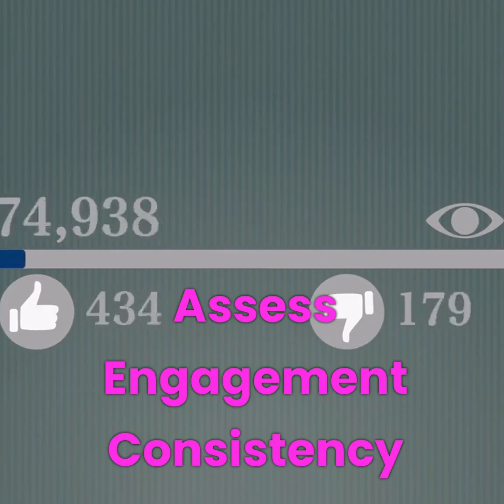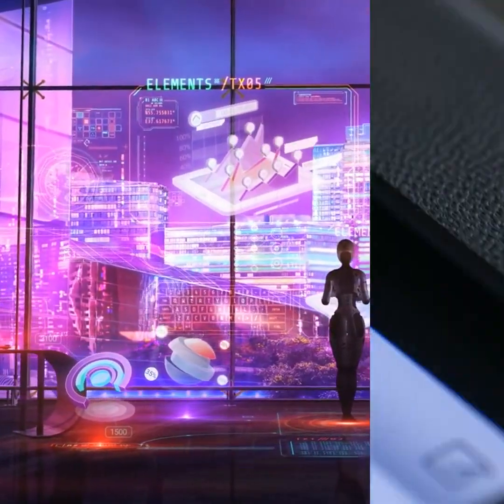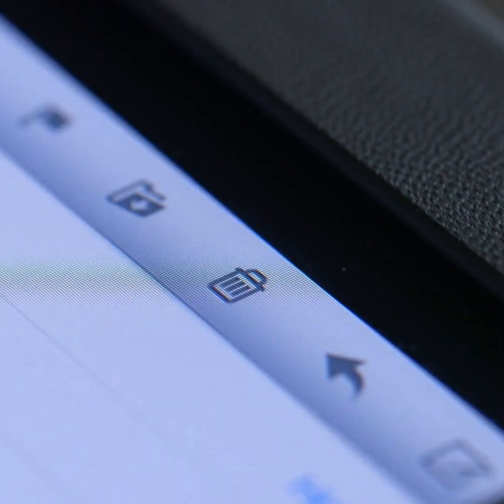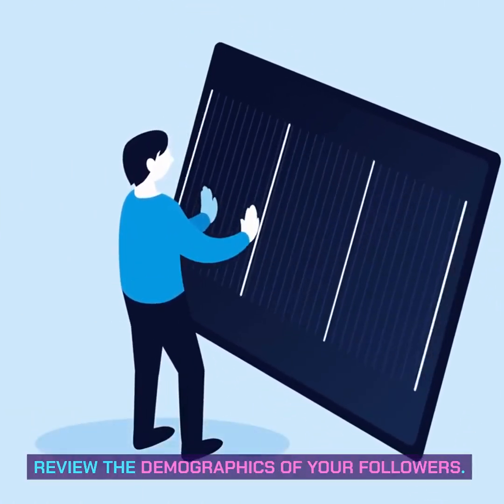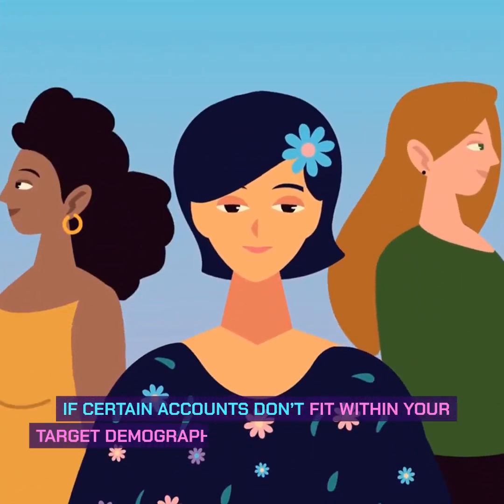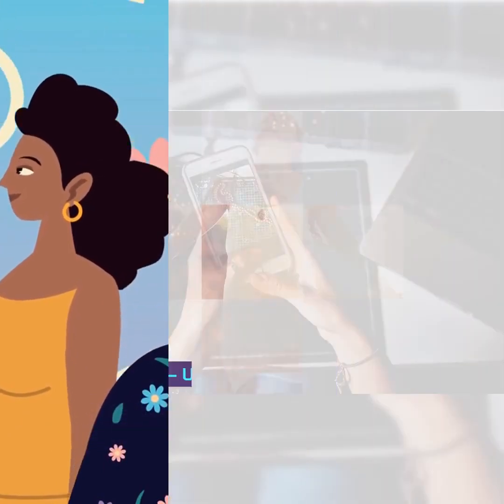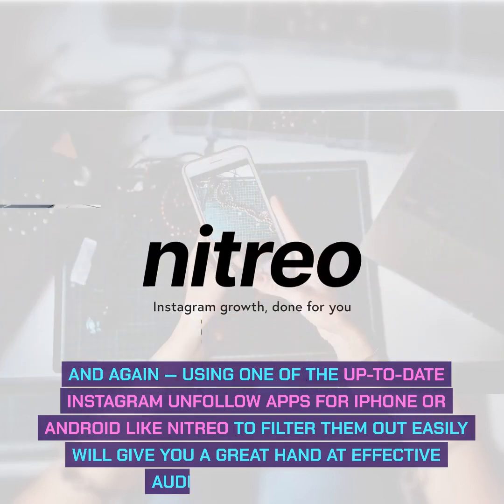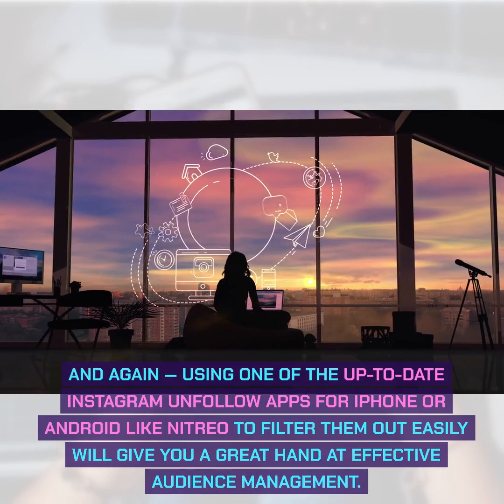The Counterintuitive Pro Secret To Skyrocket Your Instagram in 2025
You'd think more followers equals better engagement, right? Well, sometimes less is more! Join me on this journey to unlock the secrets behind boosting your follower count by strategically removing certain accounts that might not be as active or engaged with your content.

Ever thought that you might need to do a little decluttering to gain more followers? Buckle up as we unravel some surprising tactics to turbocharge your Instagram presence by cleaning up your followers' list!

Prepare to be amazed as we uncover the hidden benefits of streamlining your followers' list. Yes, we're talking about increased engagement, higher visibility for your content, and even a pathway to attract new, quality followers by tidying up your current ones!

🥇Attract More Organic Followers with the #1 Instagram Marketing Agency: SocialBoost

🚀 Skyrocket Your Instagram with The Nitreo Instagram Booster App

💡More Ideas To Grow & Engage Your Social Media Followers

📈 Elevate Your Socials with The Iconosquare Tracker & Analytics App

👻 Clean Your Instagram From Fakes & Ghosts with the Bot Removal App

💡Read This As A Blog For More Details On Cleaning Your Instagram Account

😍 A Super Beginner-Friendly AI Video Tool We Used To Create This Video: Picktory.AI